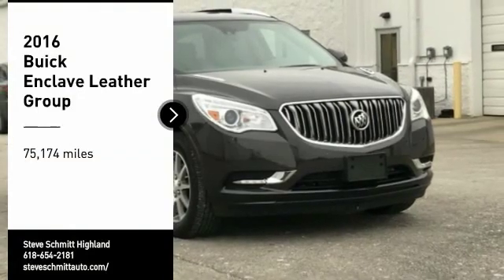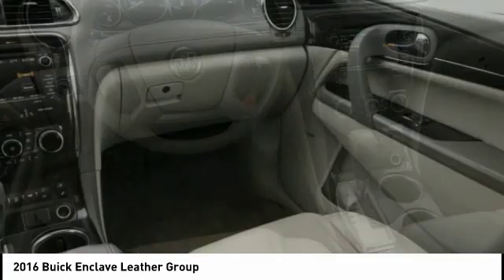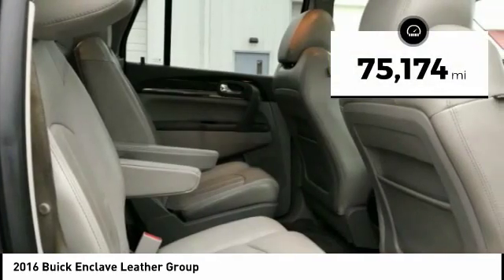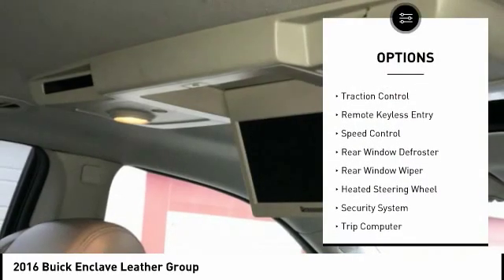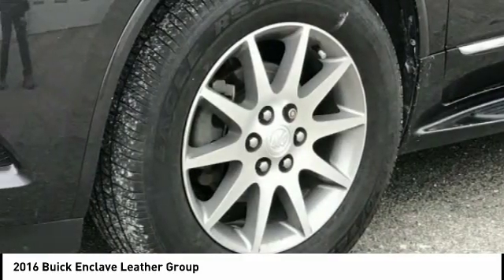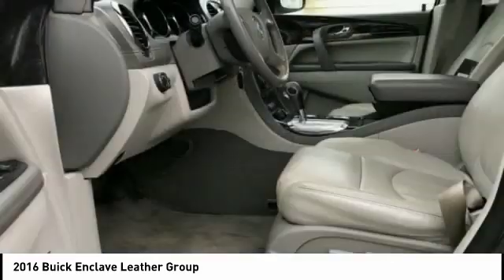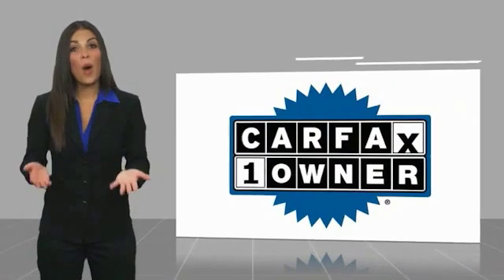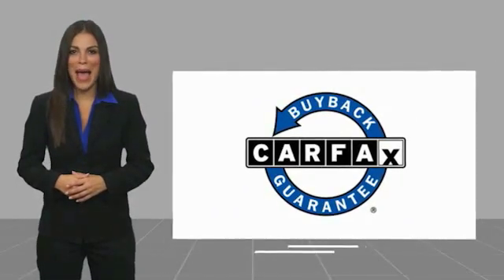2016 Buick Enclave Highland IL 32650AA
2016 Buick Enclave Leather Group

2016 Buick Enclave Leather Group Iridium Metallic Clean CARFAX. CARFAX One-Owner.Awards:  * 2016 KBB.com 5-Year Cost to Own Awards   * 2016 KBB.com Brand Image AwardsIf you're looking for a new car, truck or SUV near St. Louis or Edwardsville, then look no further than Steve Schmitt Inc. At our Highland dealership, we have a large variety of Chevy, Buick, and GMC models, all just ripe for the picking. Steve Schmitt has delivered four generations of Customer Service...right here in Highland! Steve Sr. Plays an active role in the dealership as well as the community, and Steve Jr. Manages the day-to-day operations. At Steve Schmitt Chevy Buick GMC, it is more than a name on a sign...it is our family looking forward to exceeding your family's expectations!